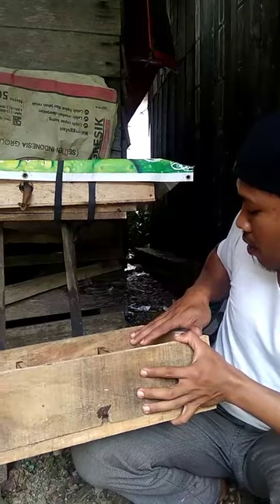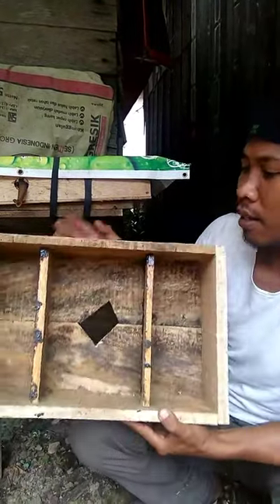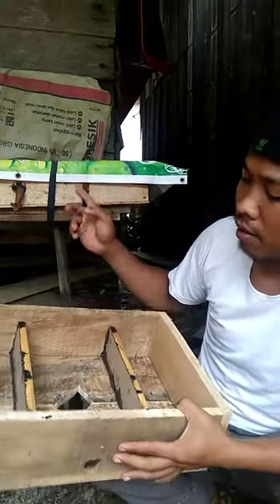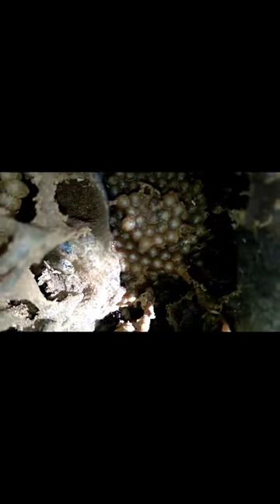Cara pecah koloni kelulut itama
tanggal 7 Juli 2020..